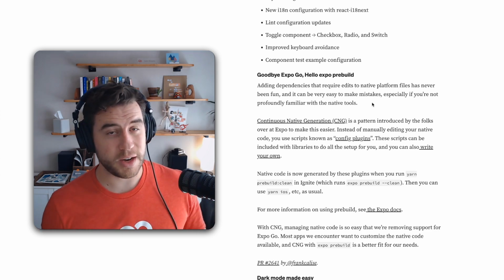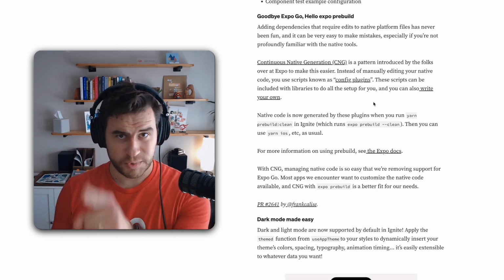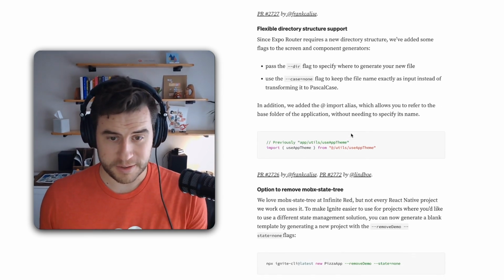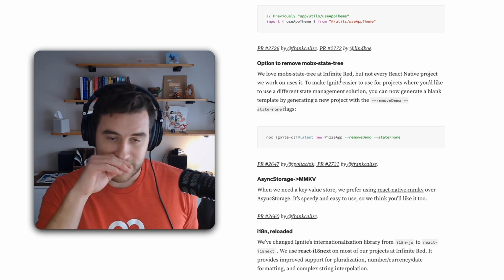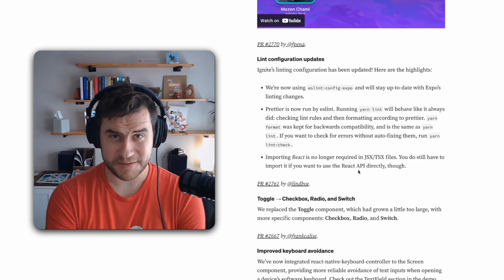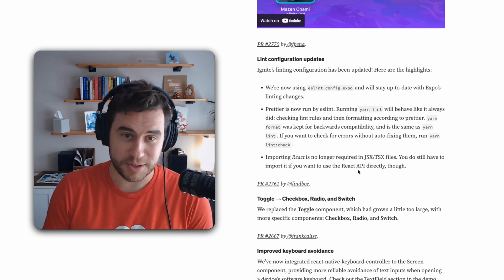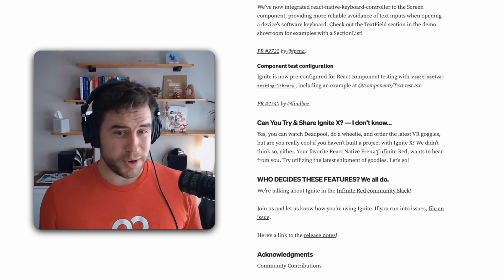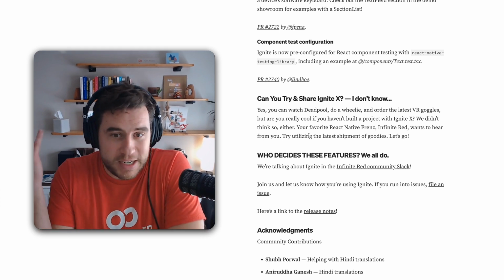Ignite X - Best New Features!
Ignite X: New Features & Updates for Your React Native Projects!

Welcome to Ignite X! Infinite Red has revamped their boilerplate React Native project, introducing new features and updates to help developers build production-level apps with best practices. The latest version includes dark mode, a theming system, expo router support, flexible directory structure, optional state management solutions, a switch from async storage to MMKV, enhanced internationalization with react i18next, improved linting configurations, and updated components like checkbox, radio, and switch. Dive in to see how these updates can streamline your next project!

00:00 Introduction to Ignite X
00:47 Expo CNG
01:09 Dark Mode and Theming
01:28 Expo Router Support
02:16 State Management Flexibility
02:53 MMKV
03:14 Internationalization Improvements
03:44 Lint Configuration Updates
04:05 Component and Keyboard Enhancements
04:35 Testing Library Integration
04:54 Conclusion and Community Engagement